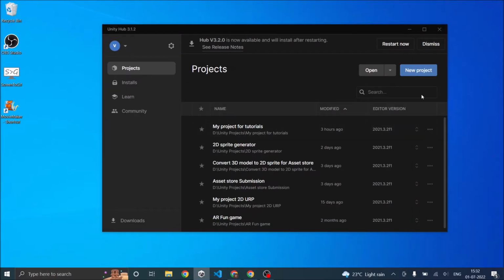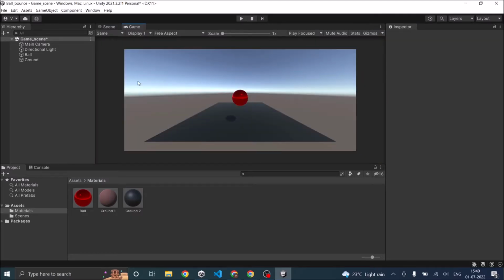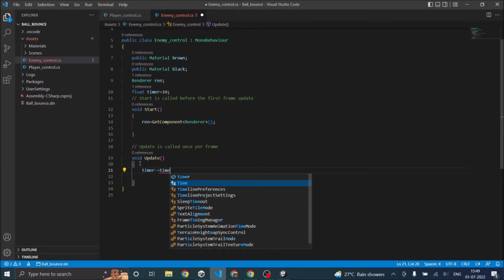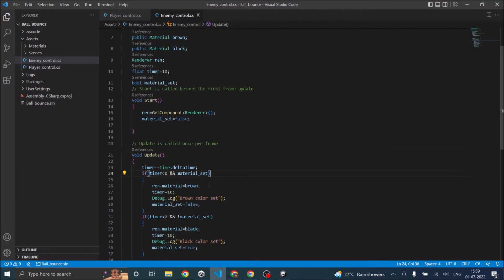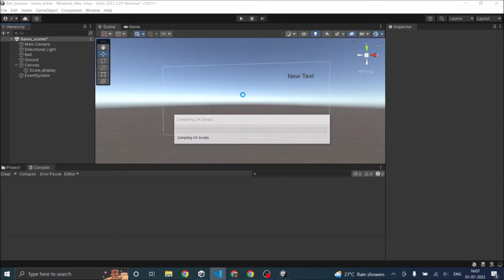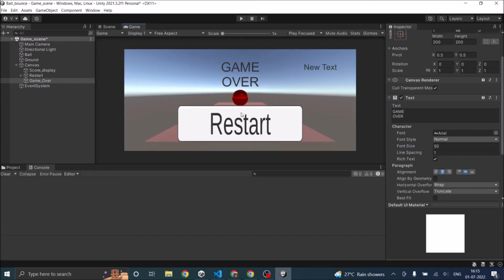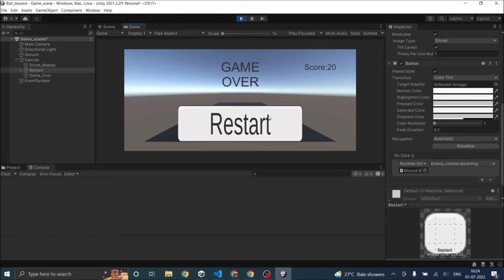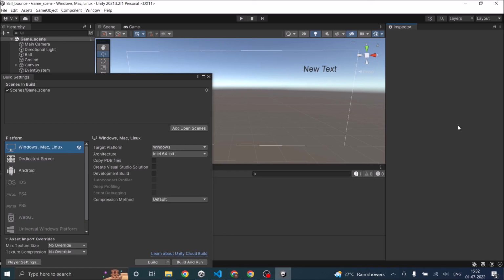How to make a 3d game in unity| Unity Tutorial | Simple 3D game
Learn how to make a 3D game in Unity without any prior experience. In this tutorial, we will start from scratch and will build a game in less than 1 hour.

TIMESTAMPS
00:00 Introduction to how to make a 3D game in Unity.
00:20 Starting a new project in Unity.
03:00 Setting up your scene.
04:40 Creating new Materials
09:00 Creating Player Control Script
14:25 Creating the Enemy Control Script
20:32 Debugging the Enemy script
29:00 Displaying Score
33:04 Testing the game mechanics
38:40 Making a Menu
49:50 Building a executable file
52:55 Adding a Quit Button
57:33 Making your own game
58:35 Outro